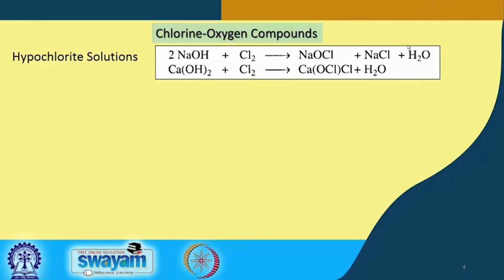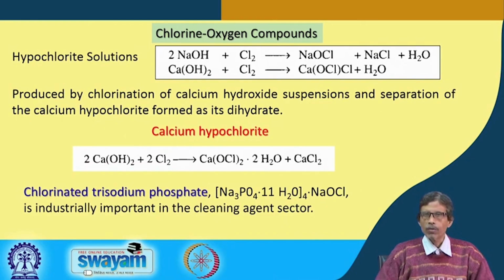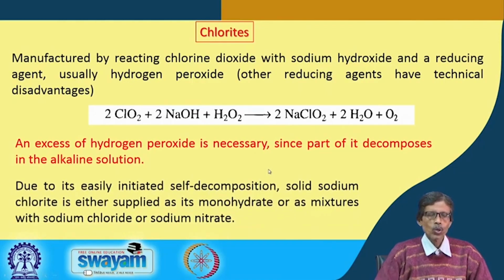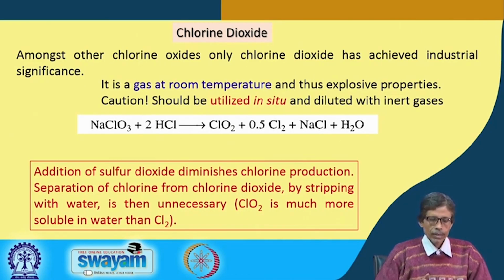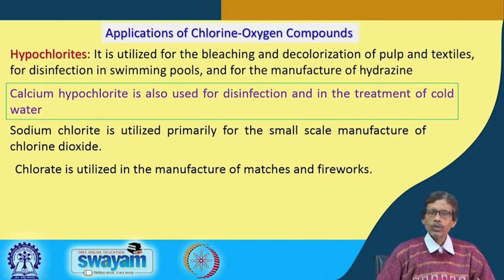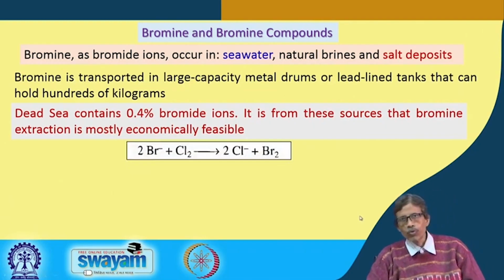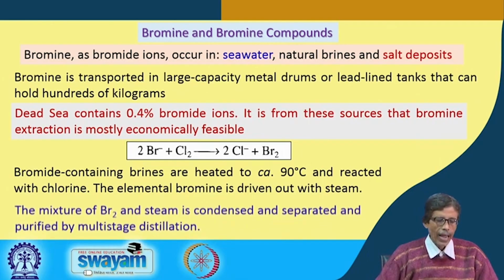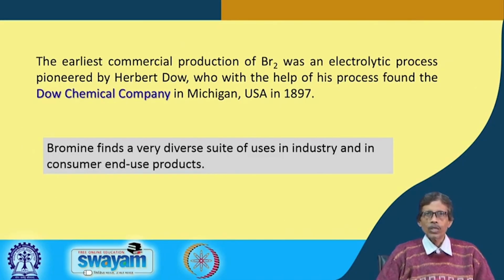Bromine and bromine compounds